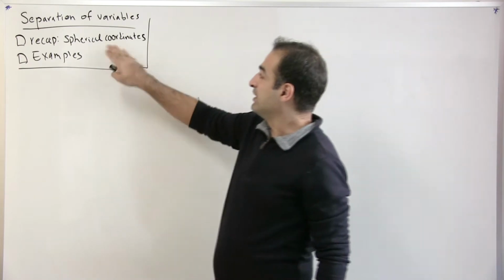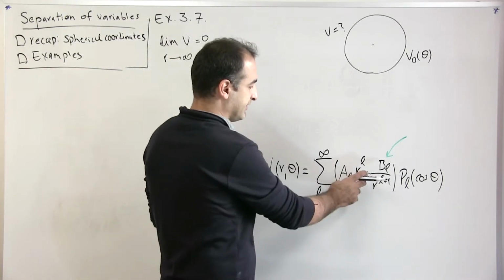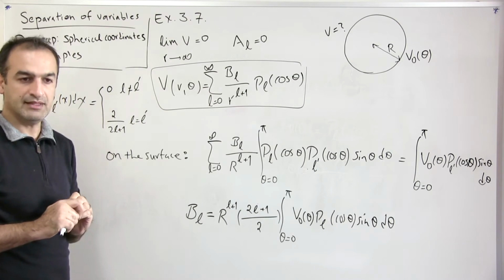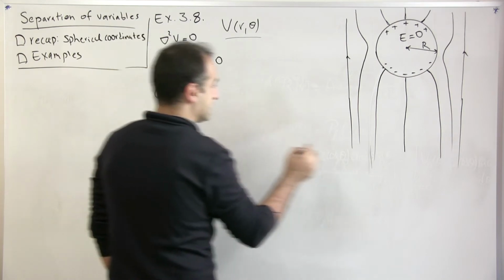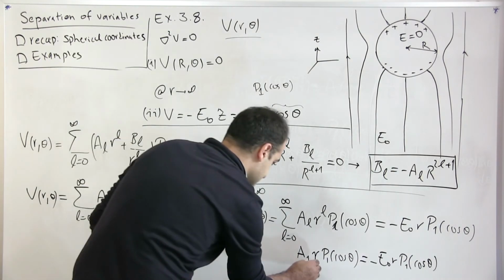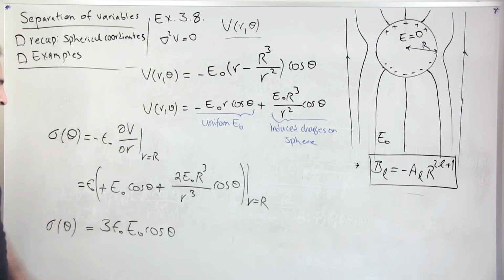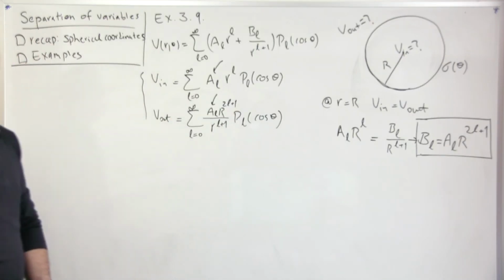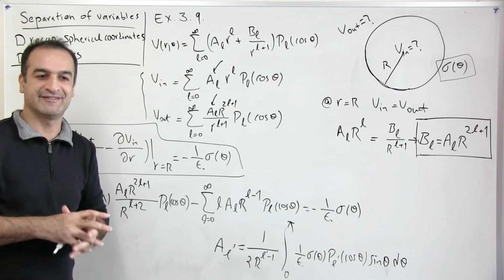Electromagnetism I, Lecture 22, 11/10/2020